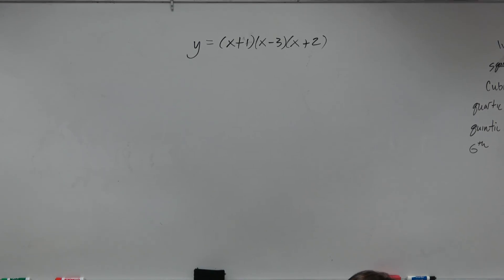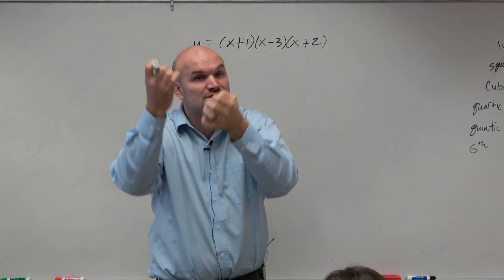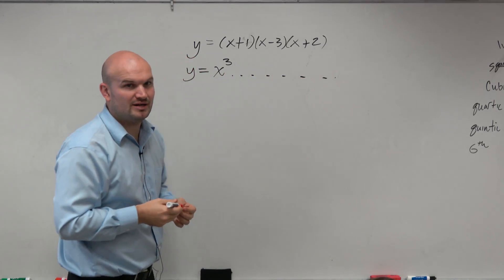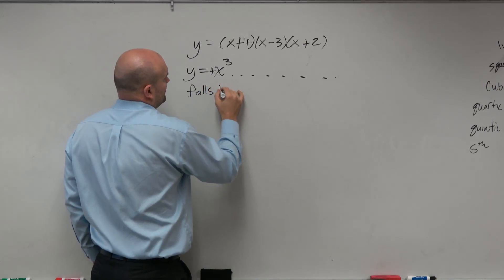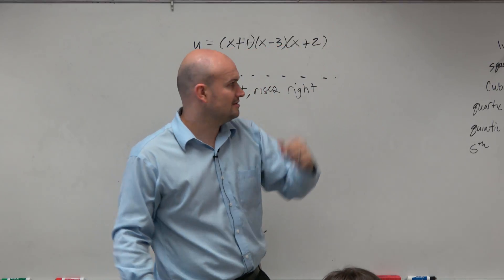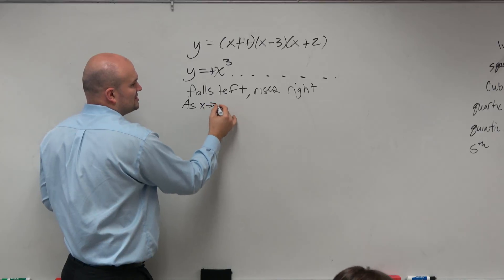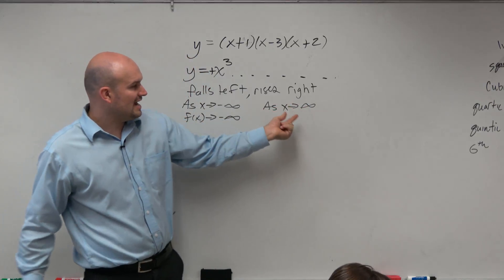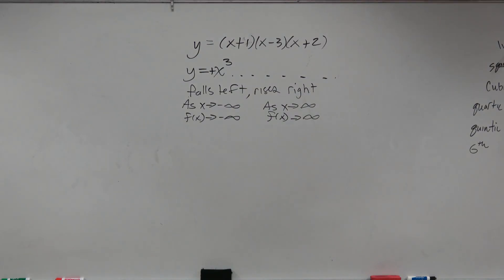Determine the end behavior of a factored polynomial